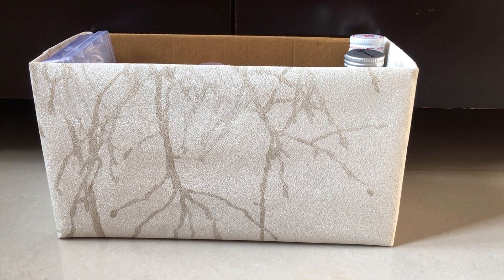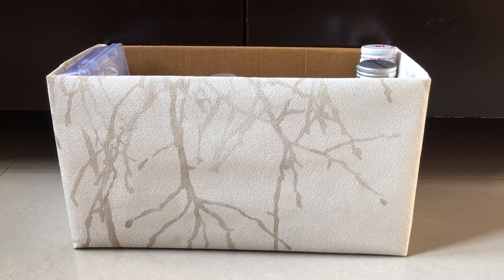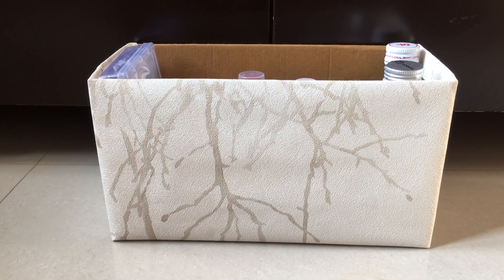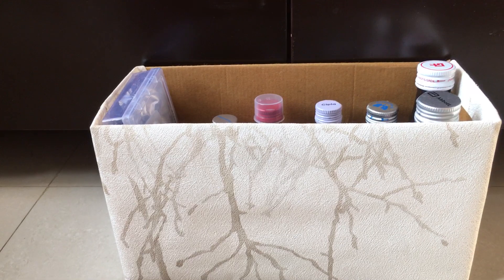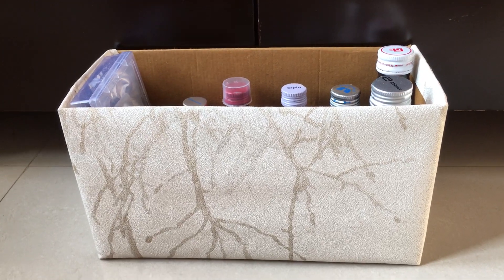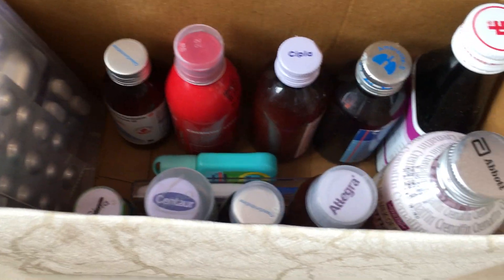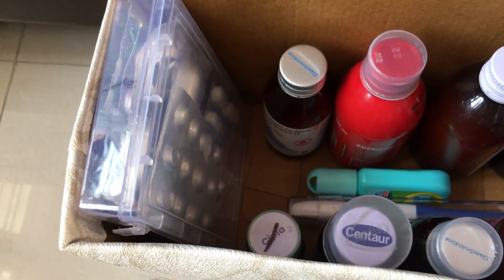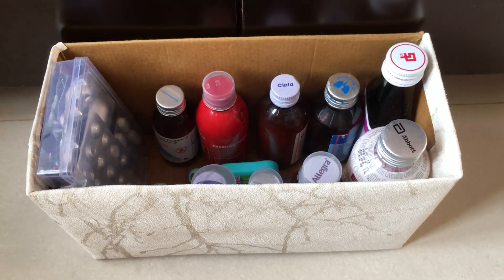DIY Medicine Box Organization